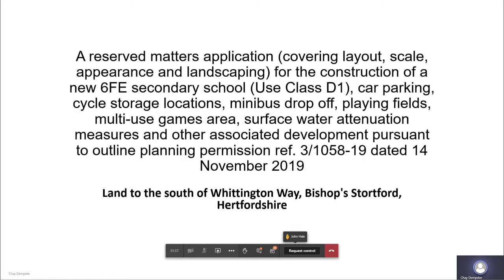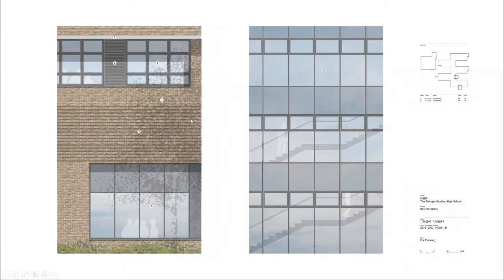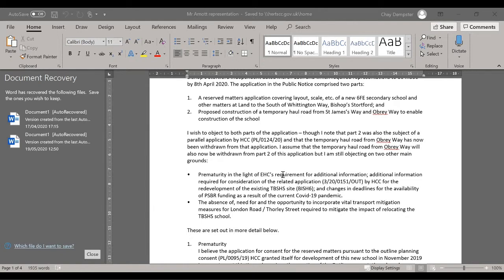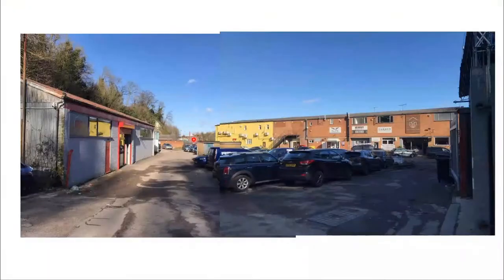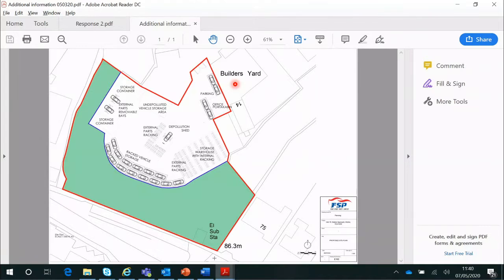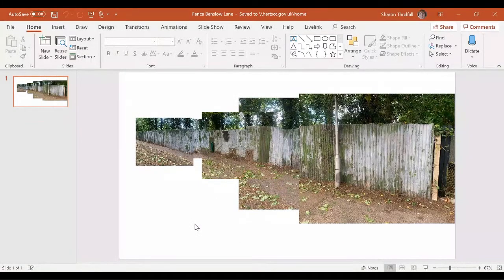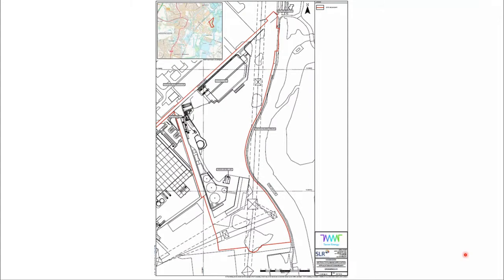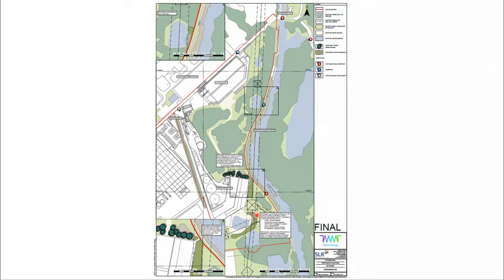Development Control Committee - 20 May 2020